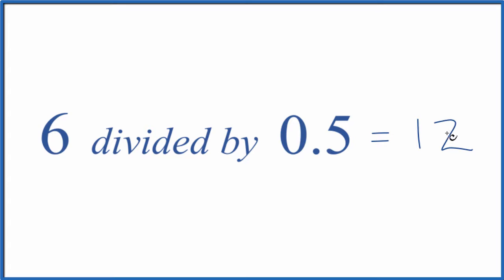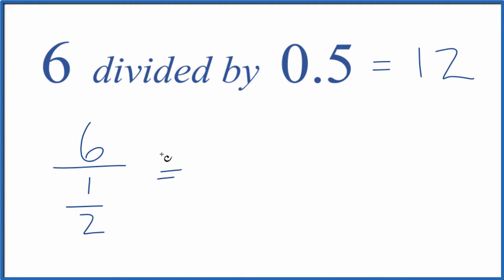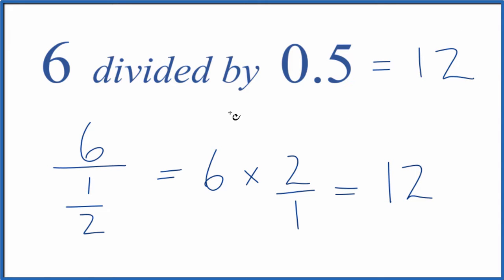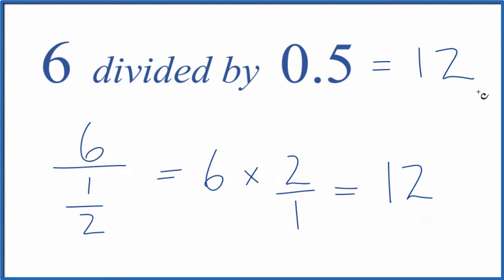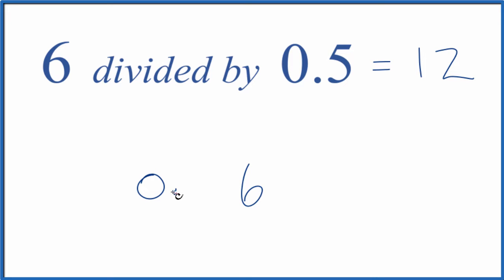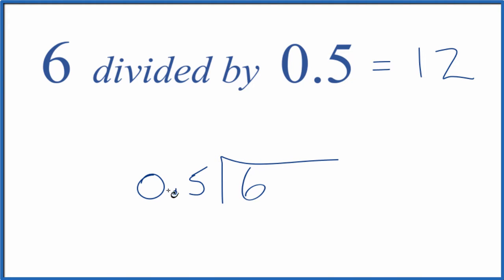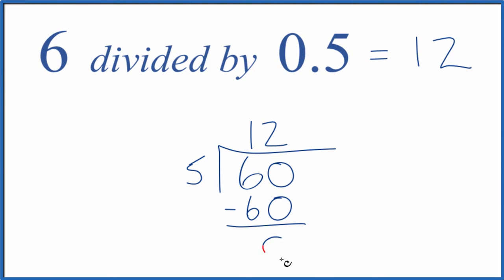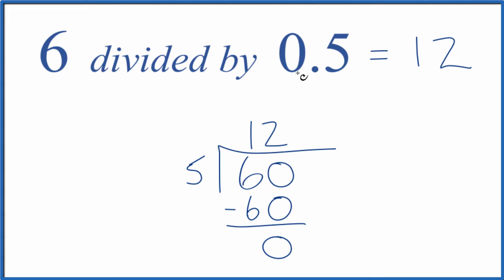6 divided by 0.5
To divide 6 by 0.5 we can either use several methods.

First, we can just enter 6 divided by 0.5 on a calculator.  When we do this we get 12.  So 6 divided by 0.5 = 12.

If you don’t have a calculator, you can do the division longhand.  This gives us the same answer as a calculator.

Finally you can think of 6 divided by 0.5 as 6 divided by 1/2.  To find our answer we multiple 6 by the reciprocal of 1/2.  That gives us 6 x 2/1 = 12/1.   12/1 is equal to 12, the same answer we found previously.